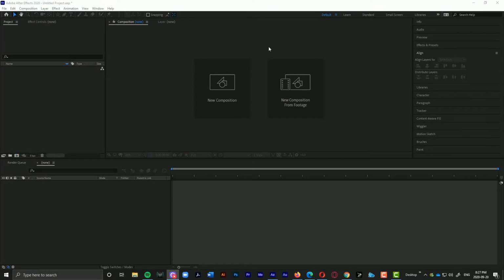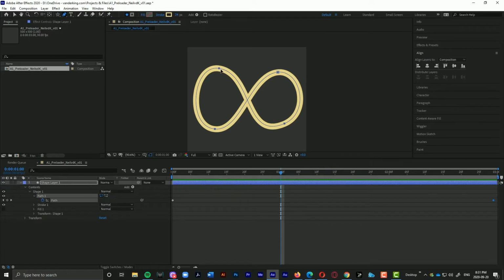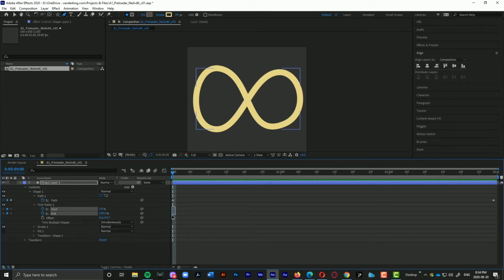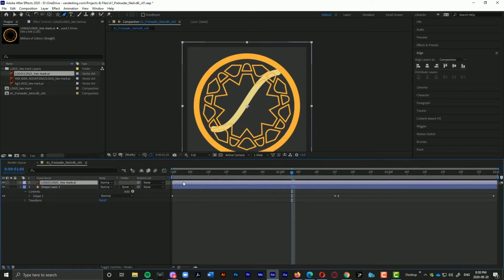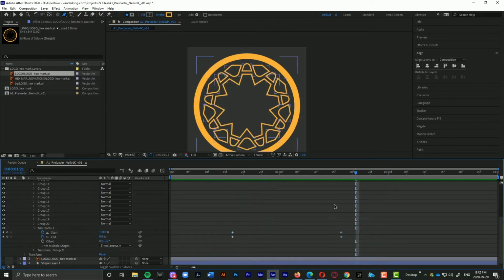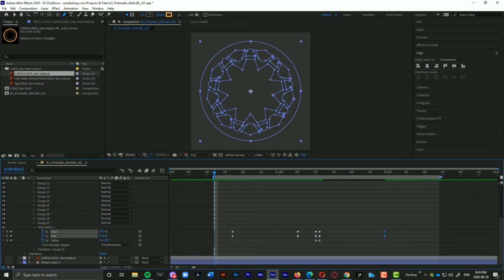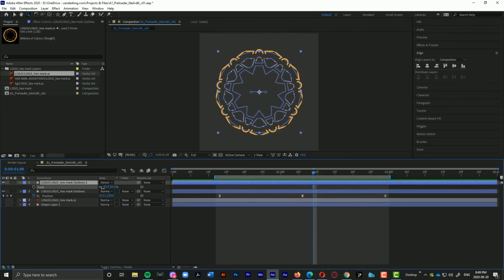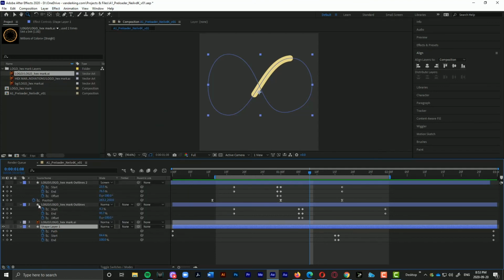After Effects Introduction -- Animating Shapes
Using shape layers to create looping preloaders